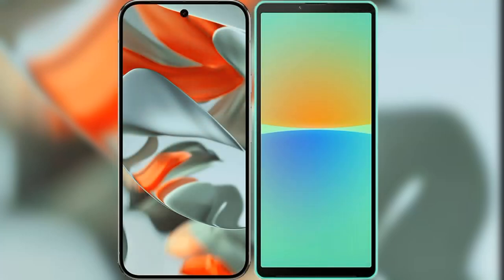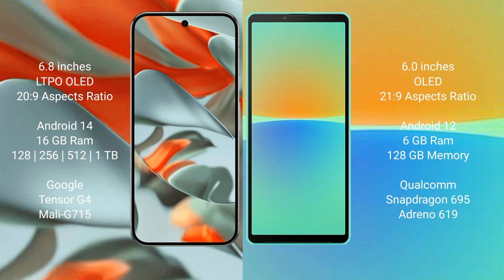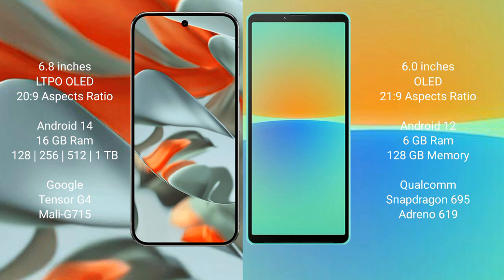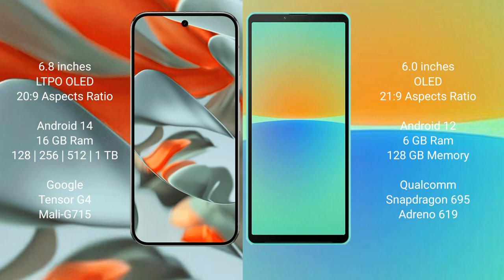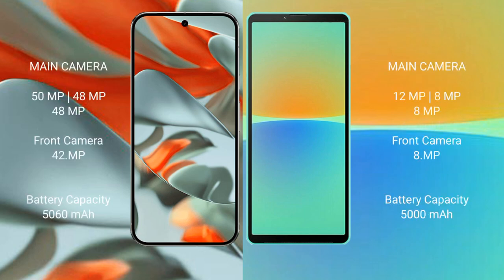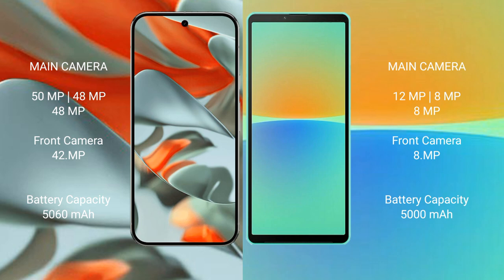Google Pixel 9 Pro XL vs Sony Xperia 10 IV Review